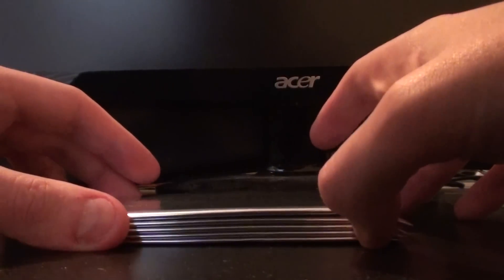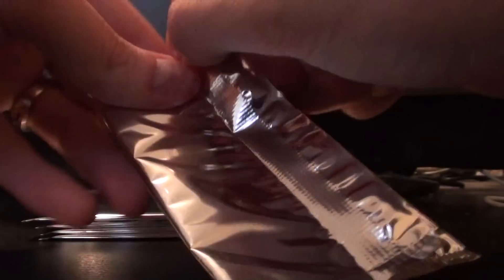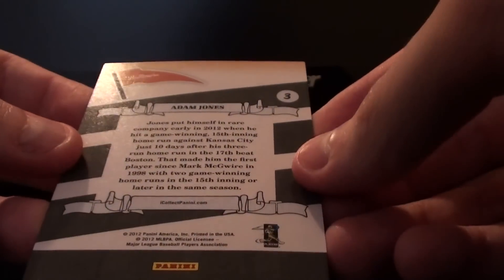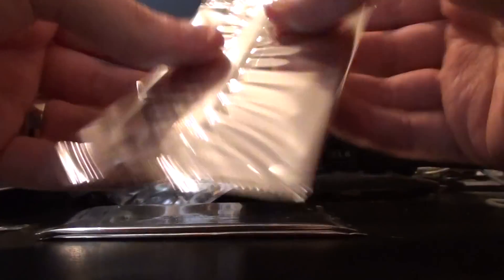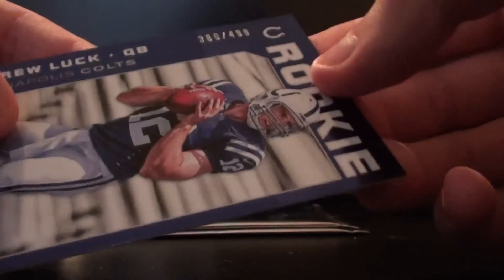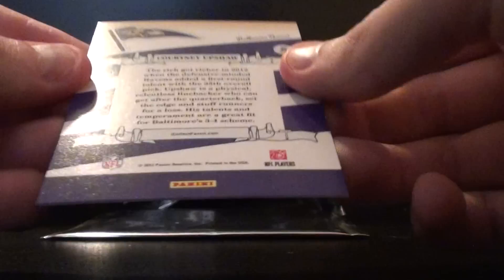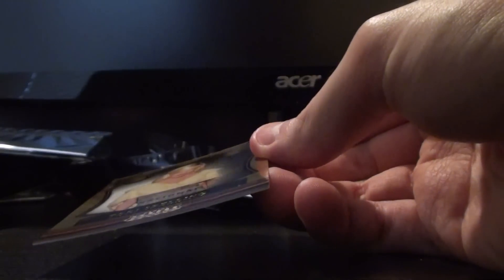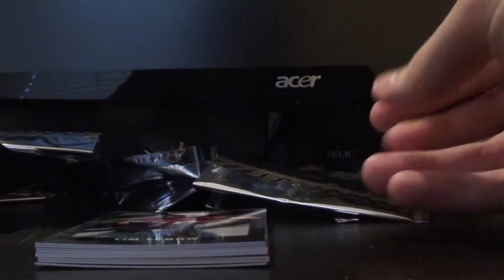2012 Panini National Sports Collectors Convention 5-pack break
opens a 5 packs of 2012 Panini National Sports Collectors Convention exclusives.  All the excitement of the NSCC brought to your door.  Only 2 cards per pack, but there's a potential for big rewards.  Will he get Lucky? Or Tebowy? Or both...y?